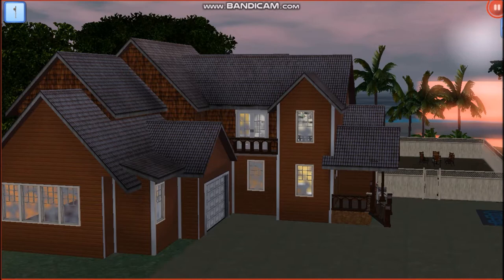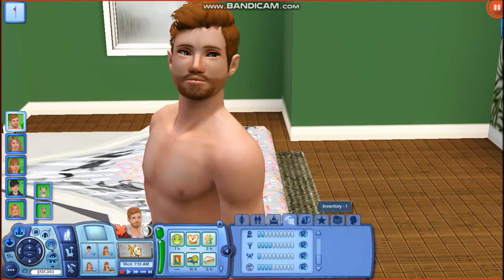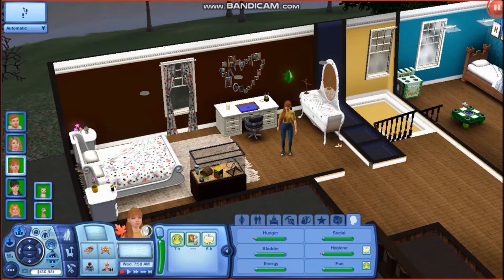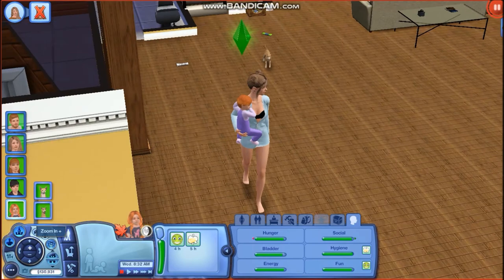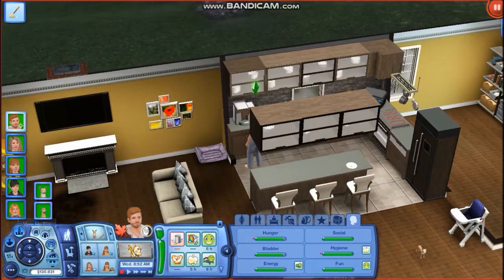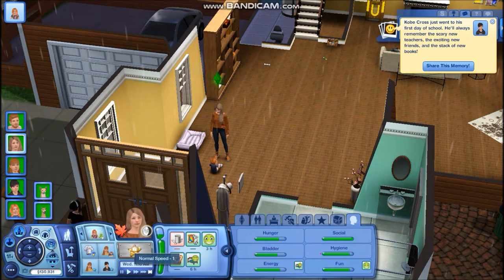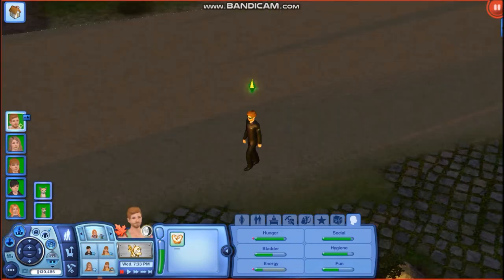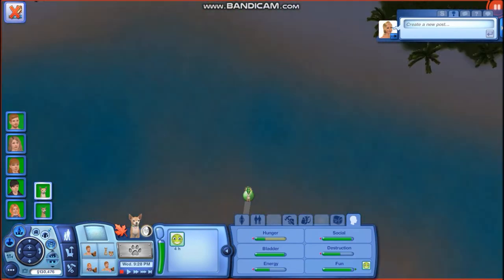The Sims 3: Current Household || The Cross Family (May 2018)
Hey Lovelies♥ Welcome Back to a new Current Household! I hope you enjoyed and I'll see you all in my next video. Bye Lovelies♥